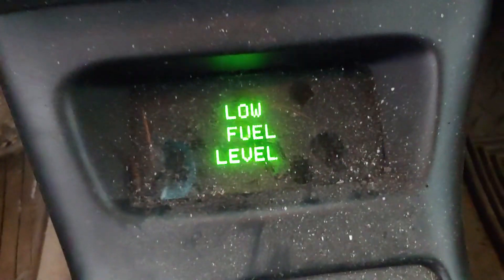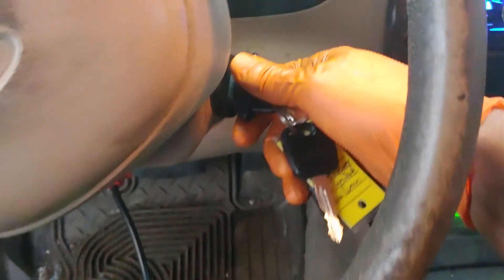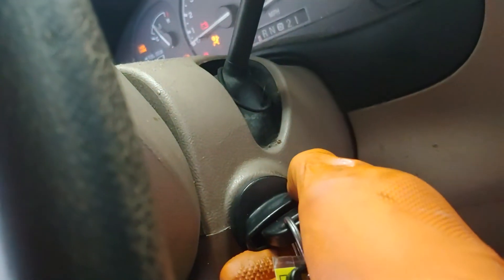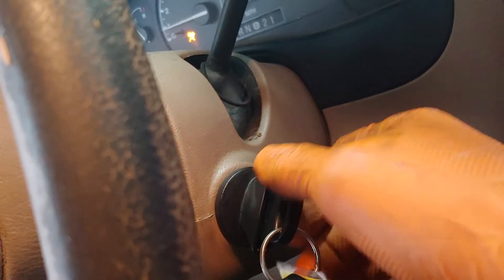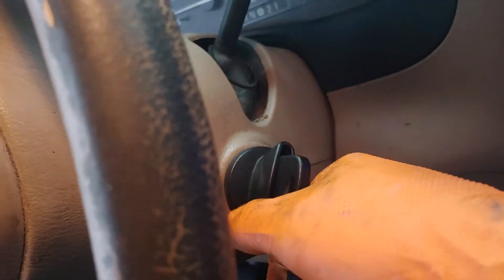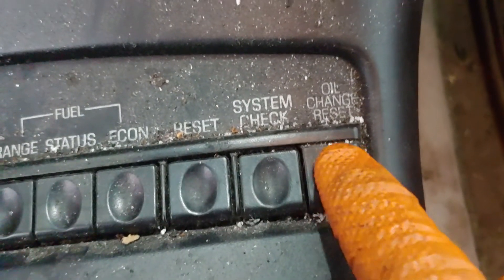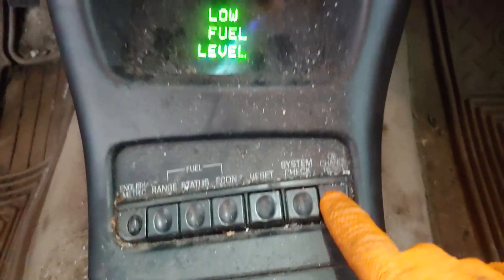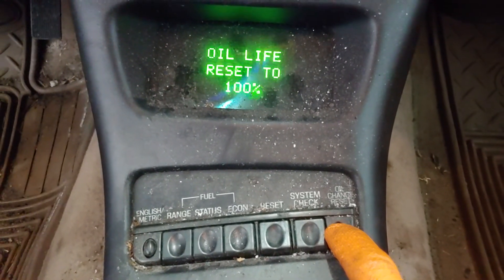1999 Ford Explorer Oil Change Required Light Reset (How to Reset Oil Light on 1999 Ford Explorer)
How to Reset Oil Light on 1999 Ford Explorer 5.0L
Oil Change Required Light Reset